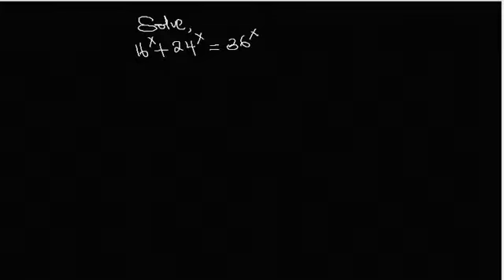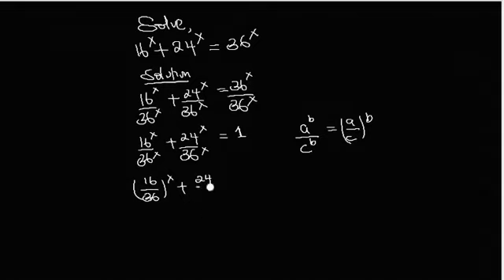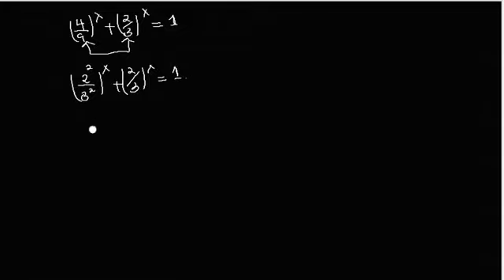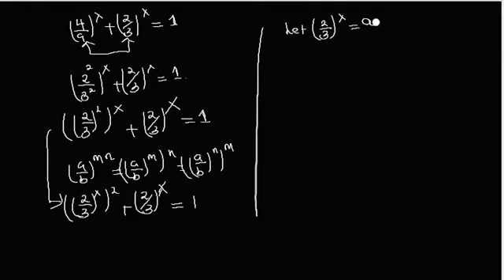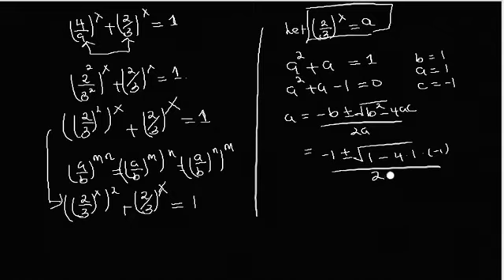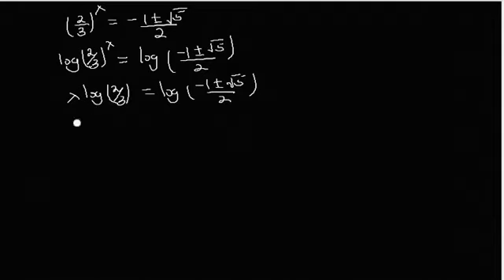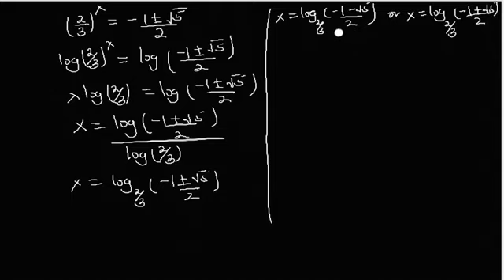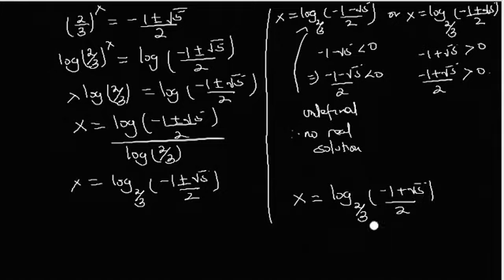A very nice exponential equation